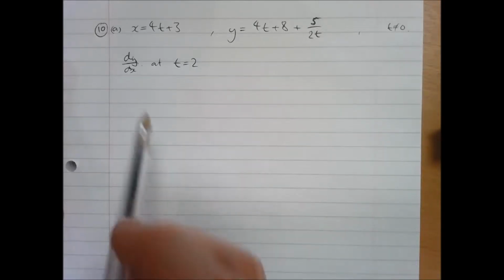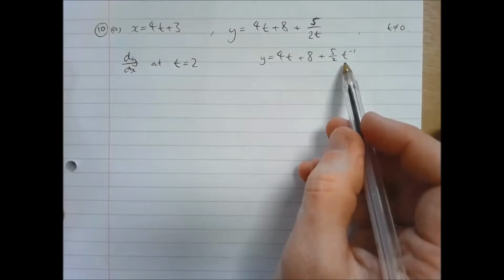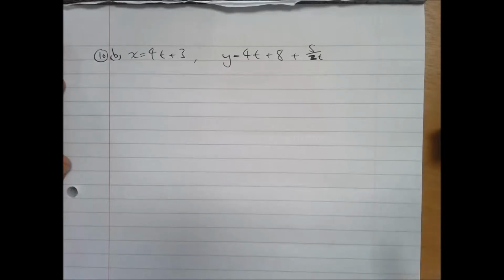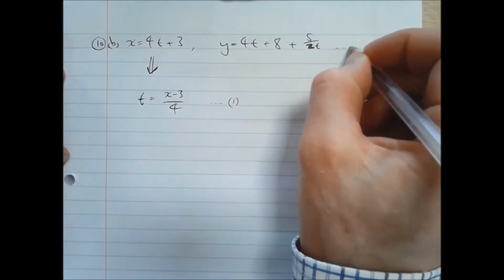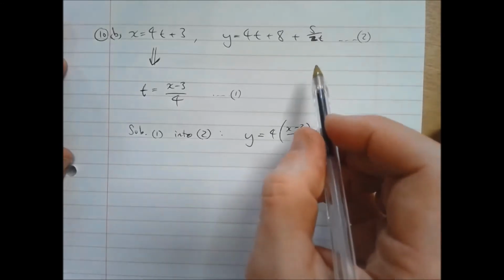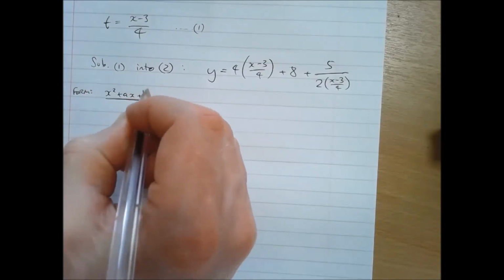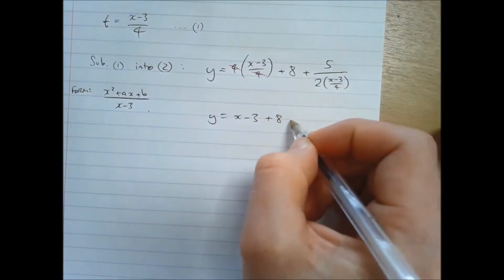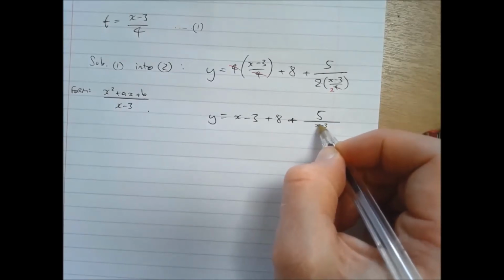Y2 U11aHwk Q10